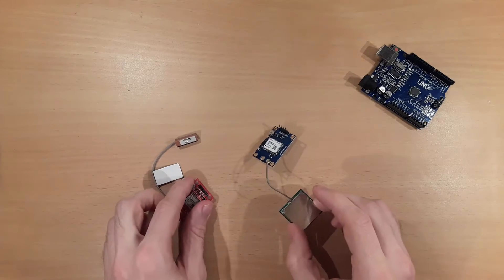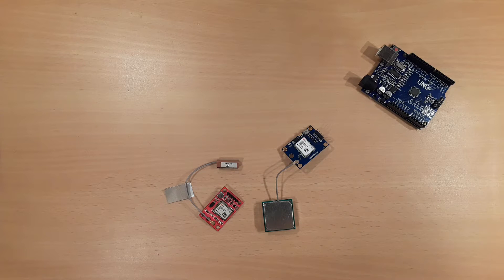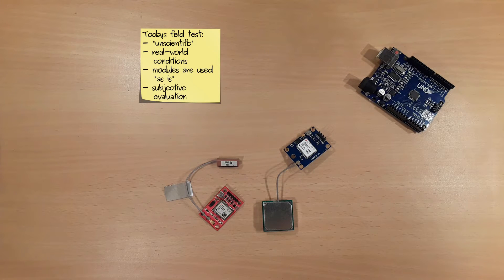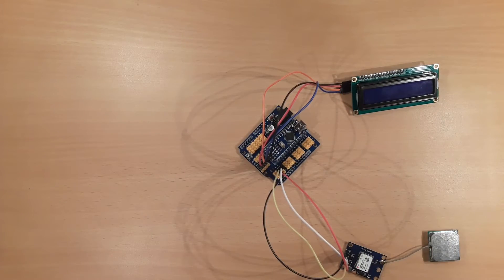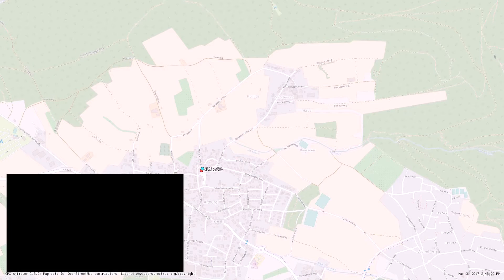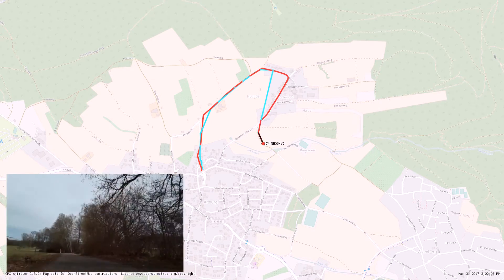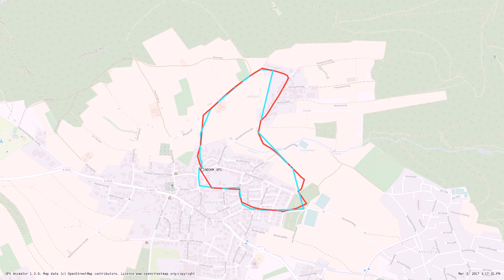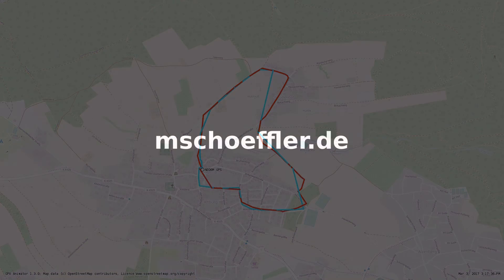Low-cost GPS (7$) vs. Ultra-low-cost GPS (3$) | Field Tests #1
In this field test, a low-cost GPS module (about 7$) is compared to an ultra-low-cost GPS module (about 3$).

Video Chapters:
0:00 Comparison GPS Modules
2:54 Wiring
3:50 Field-Test with Baby Buggy
6:24 Result Analysis